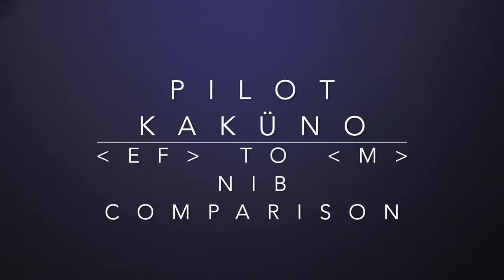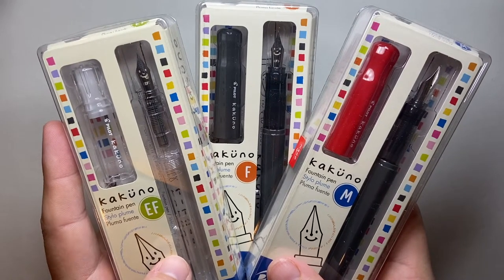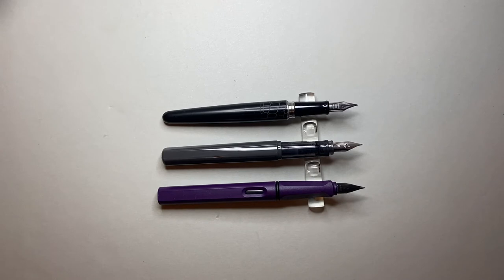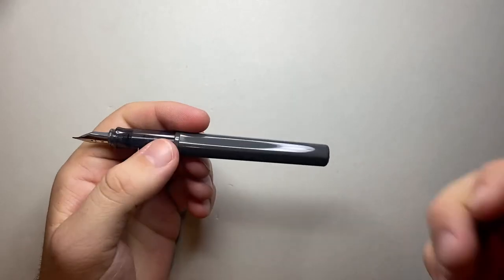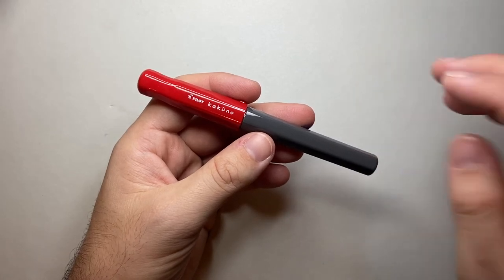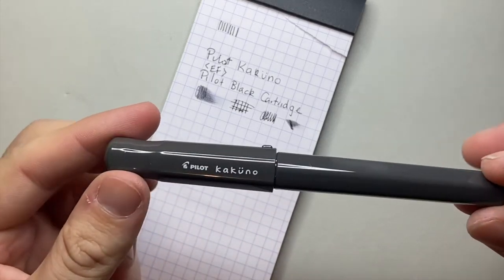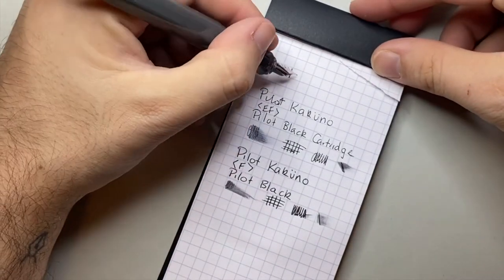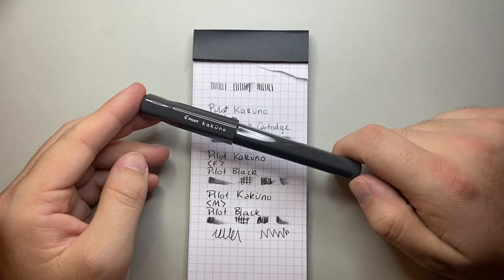Pilot Kakuno Nib Comparison EF, F, & M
I take a look at the three sizes of Pilot Kakuno Nib that are currently available here in Australia (through Milligram).